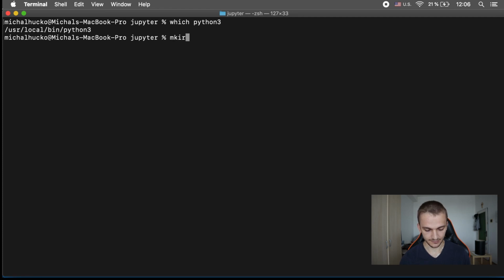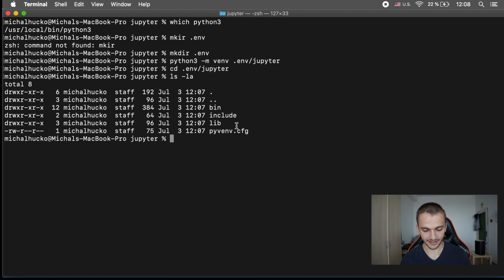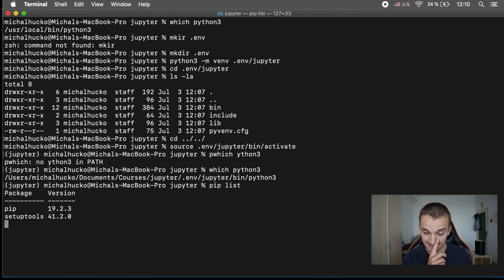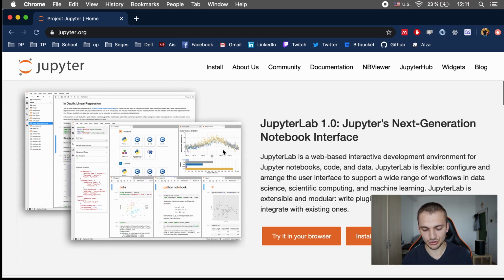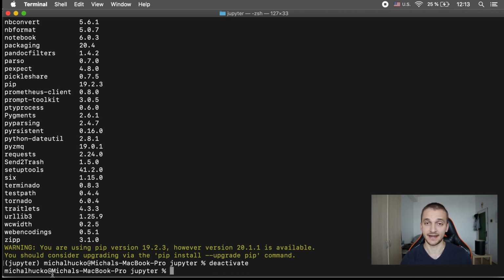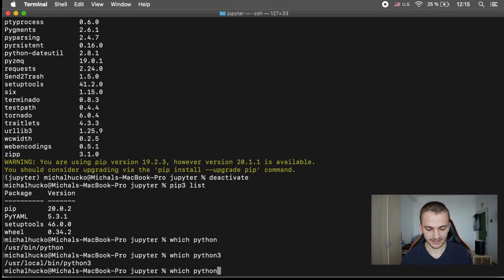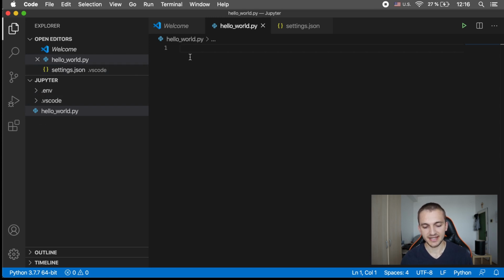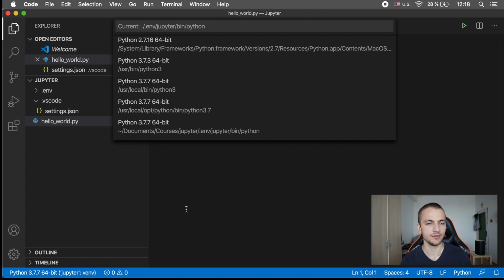L23 Python Machine Learning Course | Virtual environments